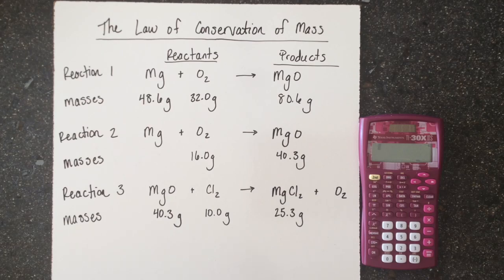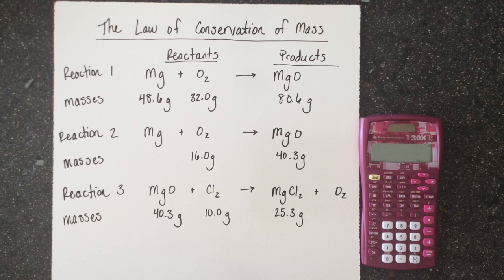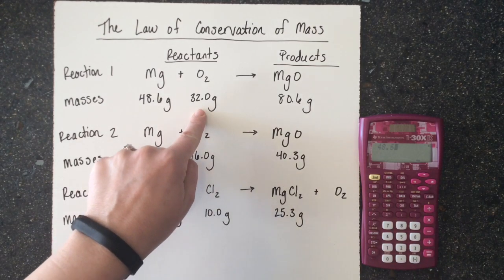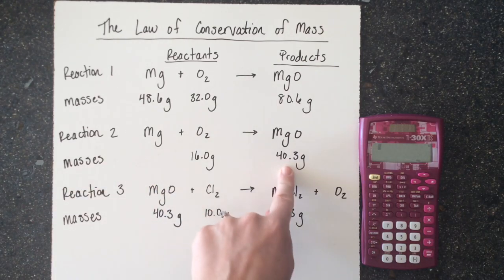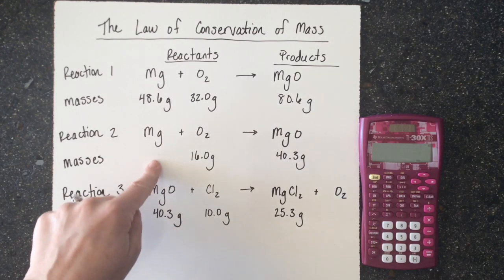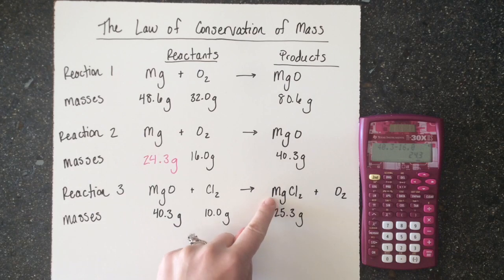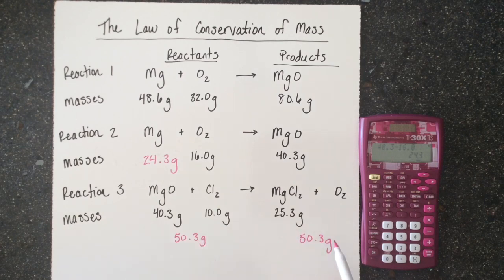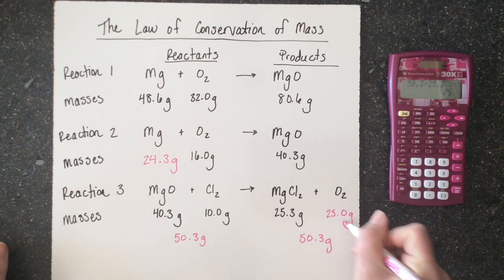Law of Mass Conservation